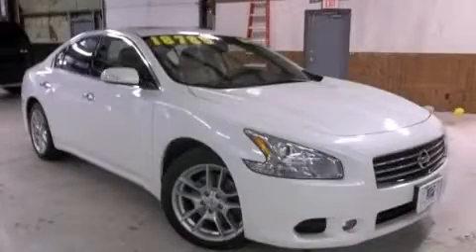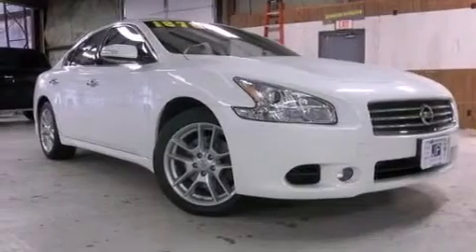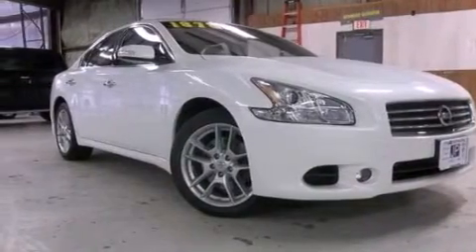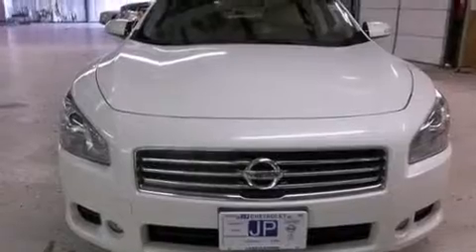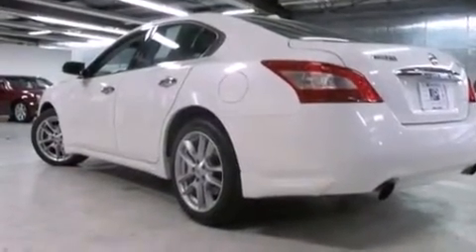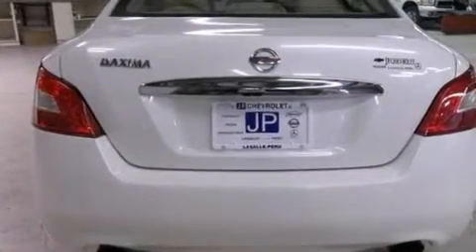2010 Nissan Maxima Peru IL 61354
We have been honored to serve the Peru IL area , we promise that your experience at our dealership will exceed your expectations ! Year : 2010 Make : Nissan Model : Maxima Engine : Gas V6 3.5L/ Trans .